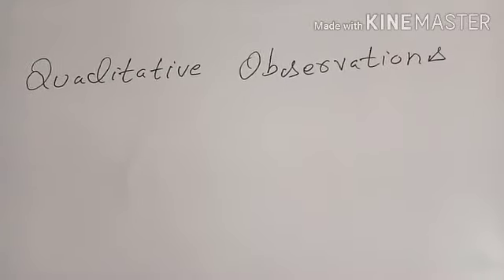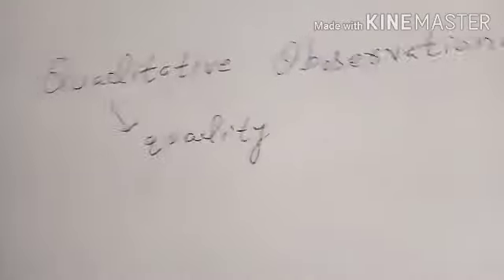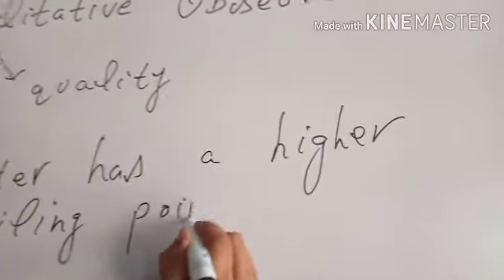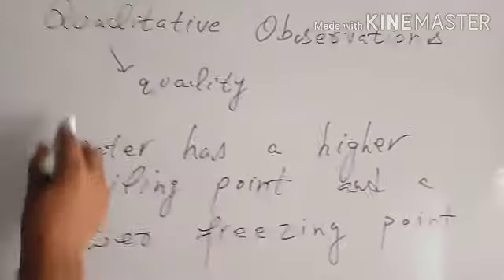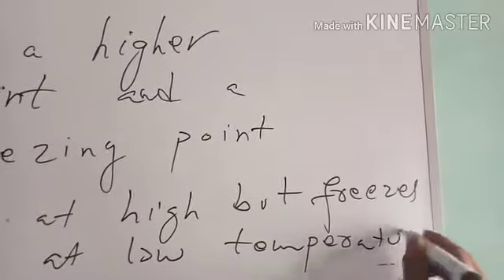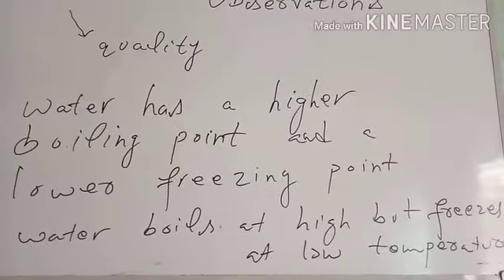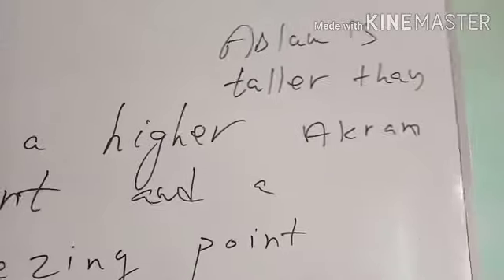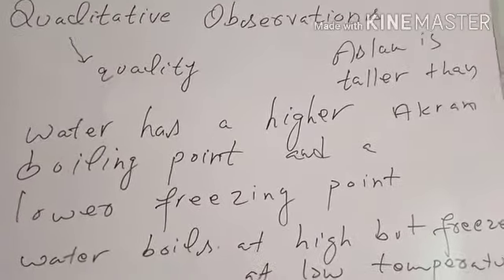Qualitative observations | Biology